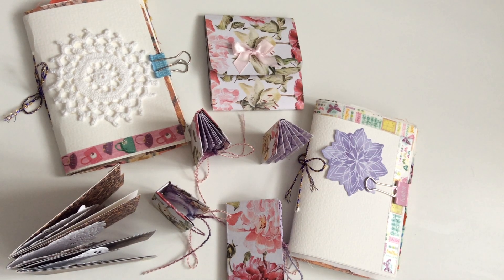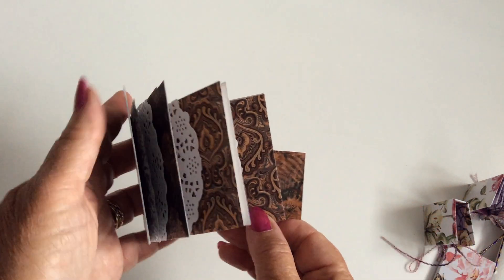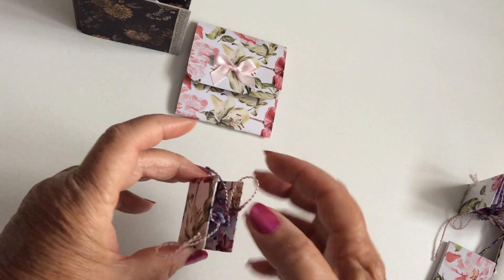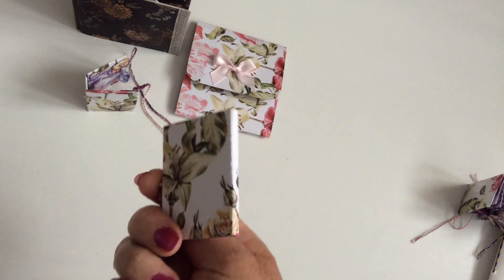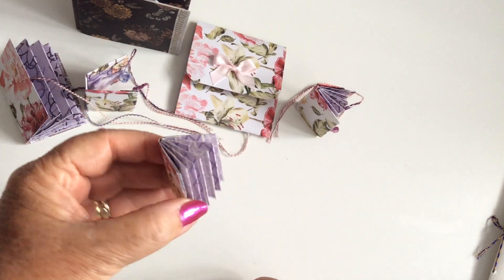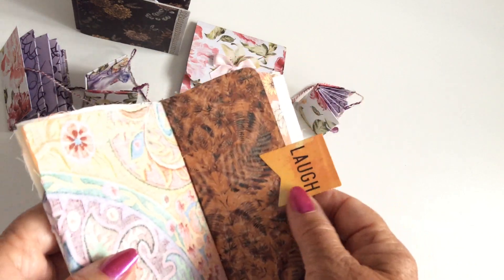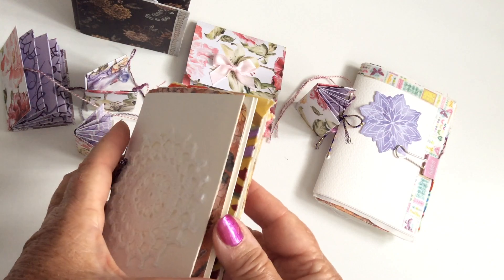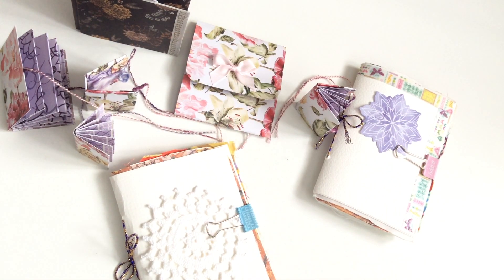Mini Junk Journaling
Bit of a show and tell video, I hope it gives you lots of ideas to have a go at making your own Junk Journals